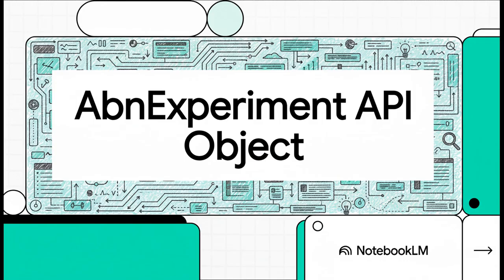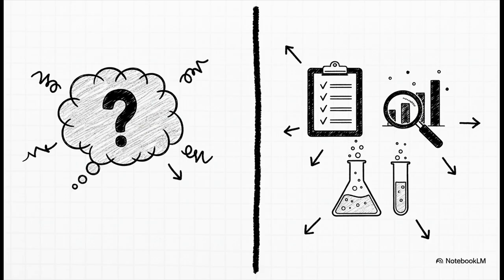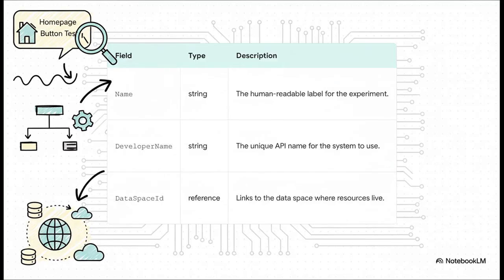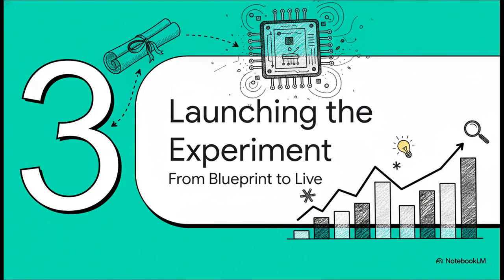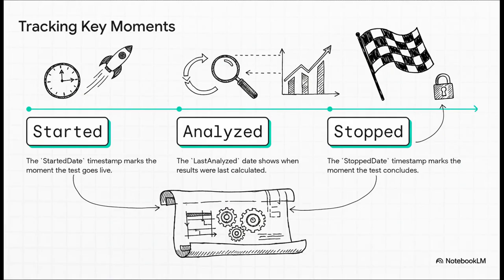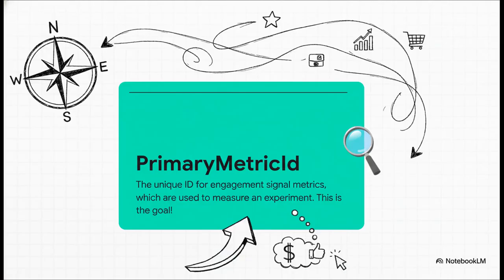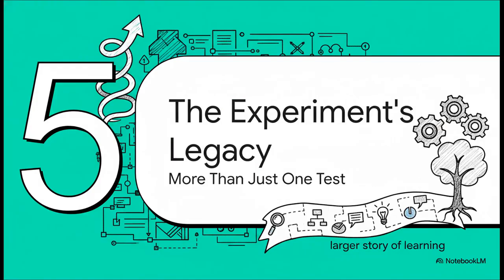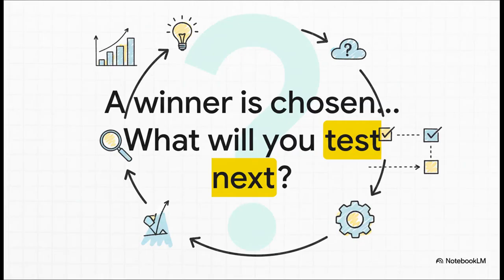Salesforce AbnExperiment Object Explained (API 63.0+) | A/B/n Testing, Fields & Relationships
In this tutorial, you will learn:

📌 What is AbnExperiment?

Purpose of A/B/n experiments in Salesforce

Where it's used (MC Next, Experience Cloud, Flow Builder)

📌 Field-by-Field Explanation

We cover every important field including:

DataSpaceId

DeveloperName & Name

LastViewedDate / LastReferencedDate

PersonalizationSchemaId & SchemaEnum

PrimaryMetricId (Polymorphic)

ProfileDataGraphId

ScheduleFrequencyInMinutes

Source & SourceRecordId

StartedDate & StoppedDate

State (Created, Started, Stopped, Archived)

Status (Processing, Active, Errors)

WinnerSelectionMode (Manual/Automatic)

📌 Understanding Relationships

DataSpace

PersonalizationSchema

EngagementSignalMetrics

DataGraph

FlowRecordElement / ManagedContent

📌 Associated Objects

AbnExperimentHistory

AbnExperimentChangeEvent

AbnExperimentShare

Feed tracking & Sharing rules

Marketing message testing

Web experience variations

Flow path optimization

Personalization decisions

📌 SOQL + API Call Examples

How to query, retrieve, and analyze AbnExperiment records.

📌 Why This Object Matters

Salesforce is moving toward data-driven personalization, and the AbnExperiment object is the core foundation for building test-based personalization decisions.

🔗 Chapters

0:00 Intro
0:40 What is AbnExperiment?
2:30 Full field explanation
7:15 Polymorphic relationships
9:00 Real-time use cases
11:00 Querying examples
13:00 Summary

💬 Drop your questions or requests—happy to help Salesforce developers grow!